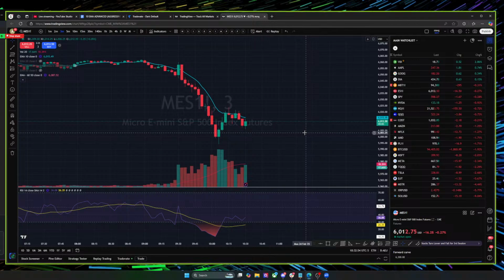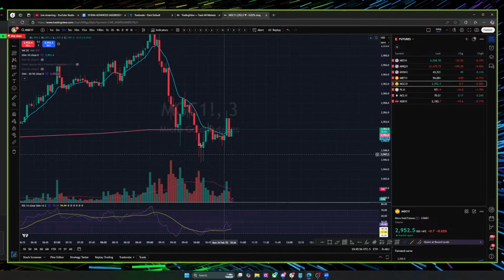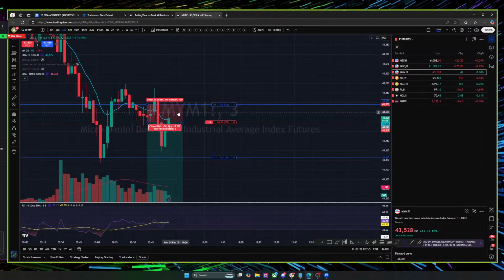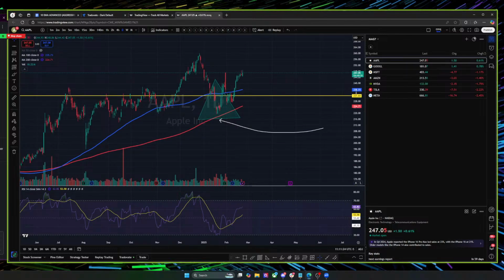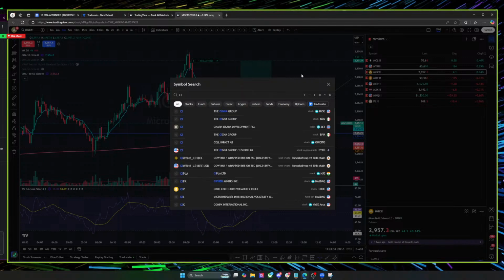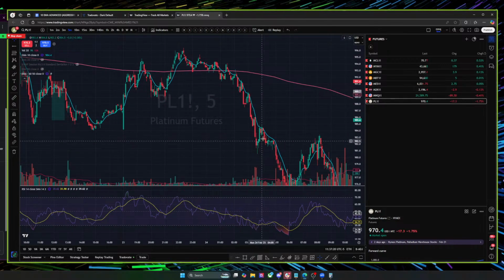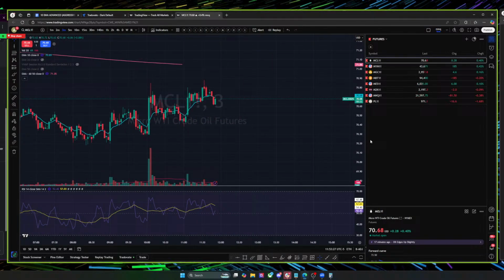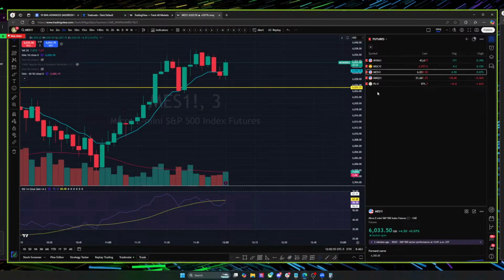APEX LIVE FEB 24 930a CST